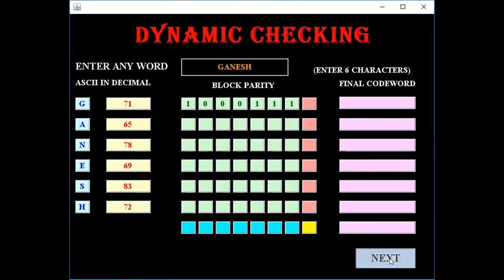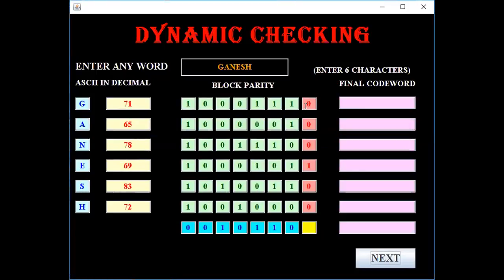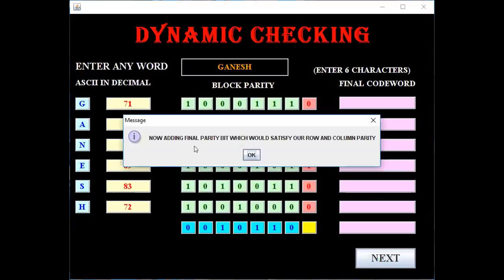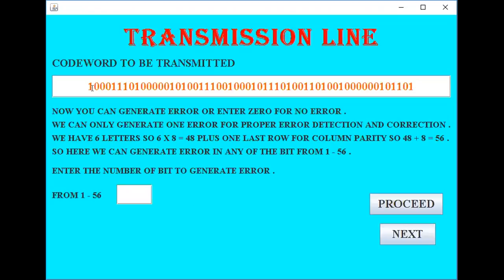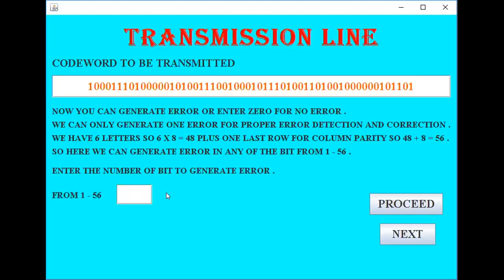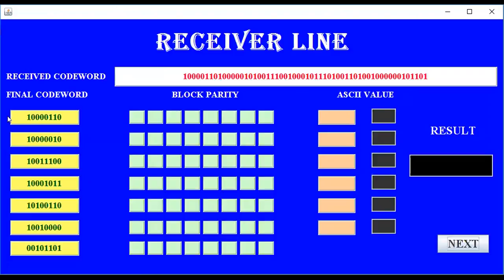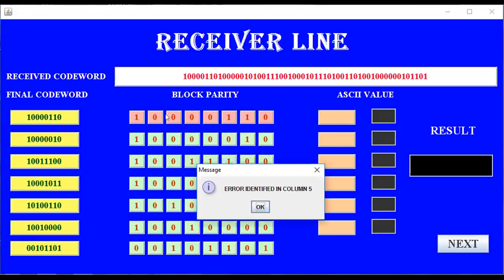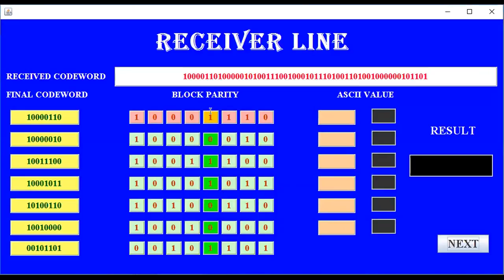Conceptual Series || Block by Block || A JAVA: DE JOINT VENTURE || ICT Engineering || MU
This video is under Conceptual Series:

This is prepared by Akshat Kakkad.

Block Parity is similar to simple parity. Here Hamming code is used in cases for more noise in the single codeword.